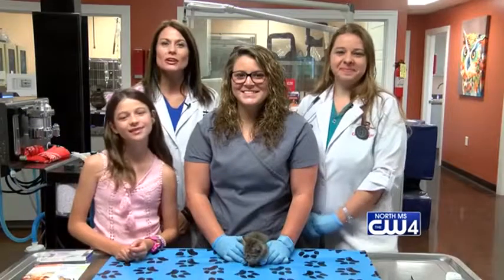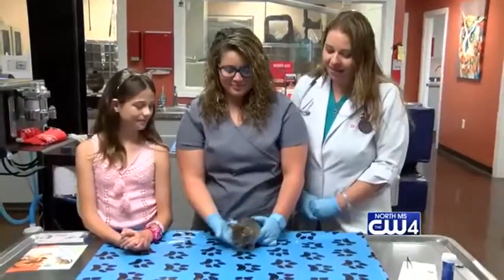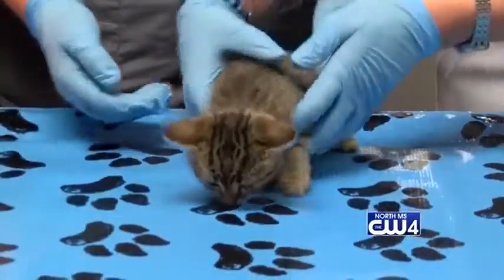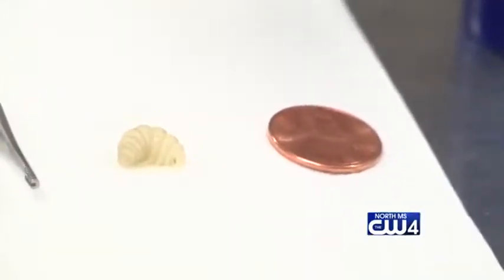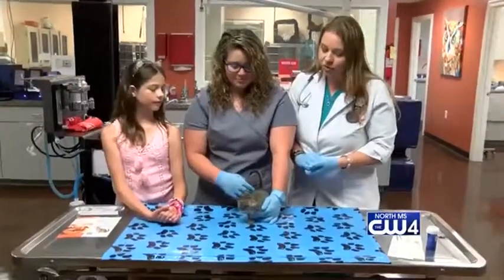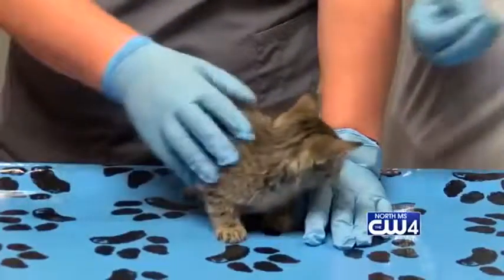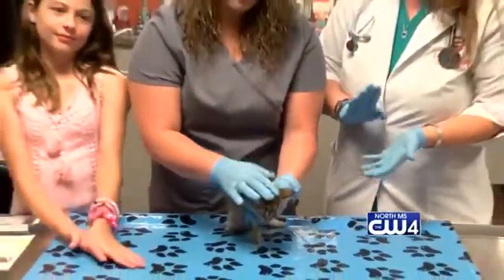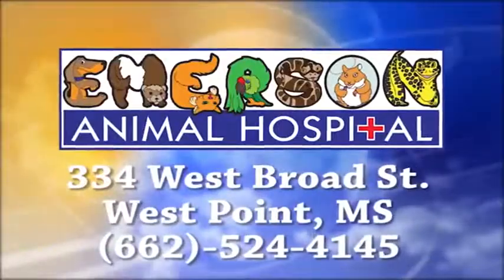Animal Health 08/28/18 - Wolf Worms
Dr. Karen Emerson and her associate Dr. Amanda Gettinger of the Emerson Animal Hospital in West Point introduce us to a kitten who suffered from large holes in its belly caused by a frightening creature called a Wolf Worm, a fly larva that imbeds itself under the skin of rabbits or cats.